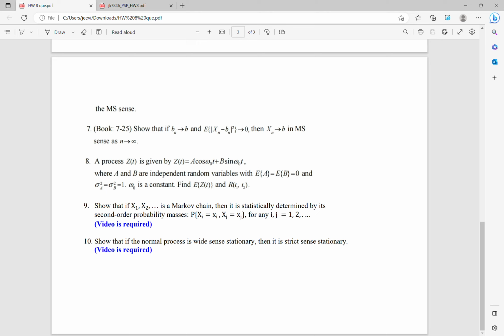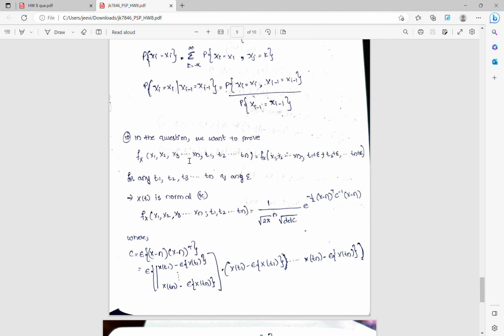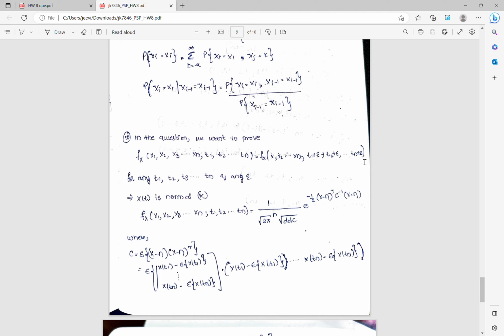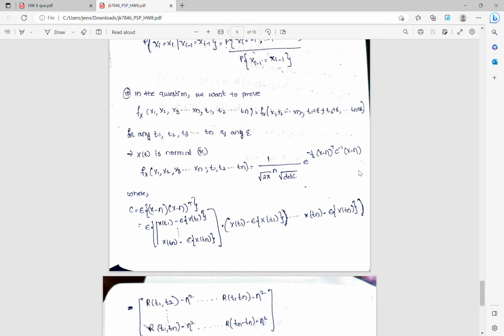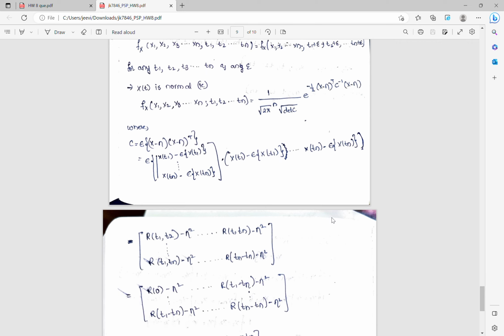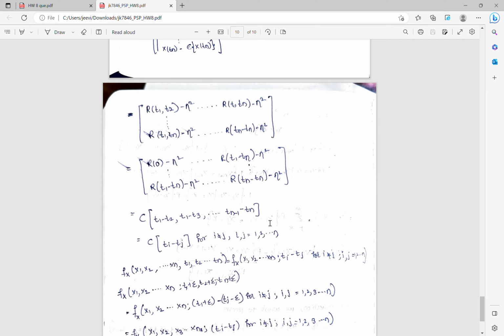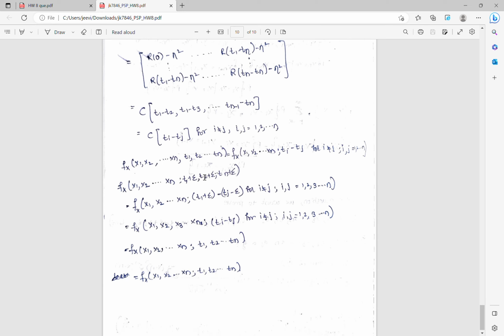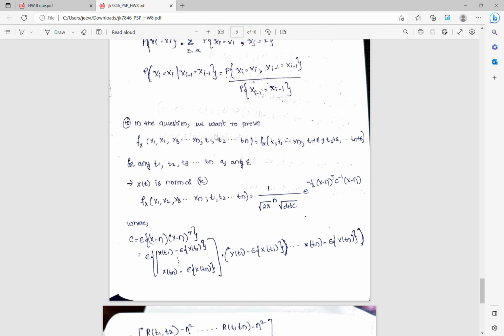HW_8_Q10